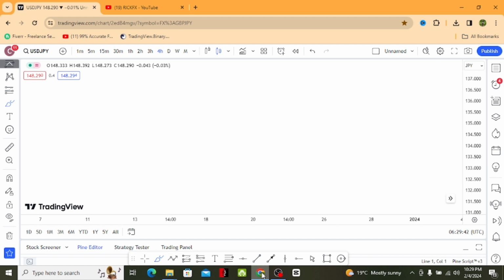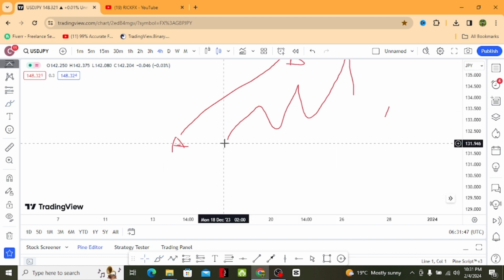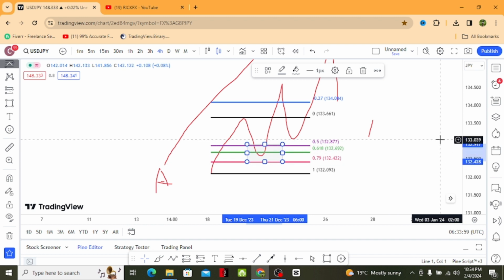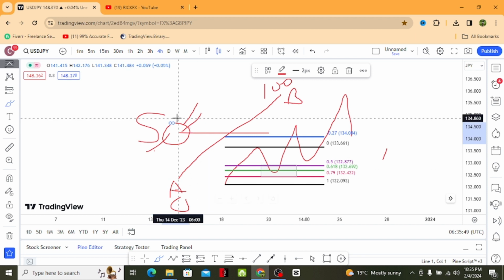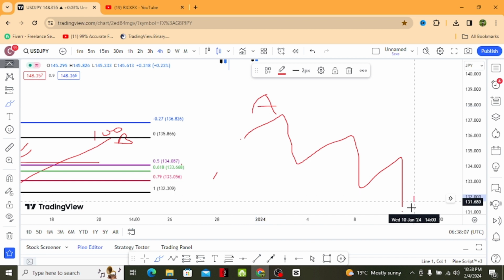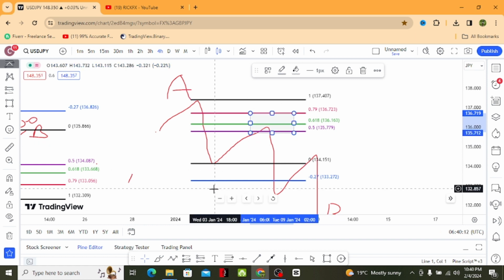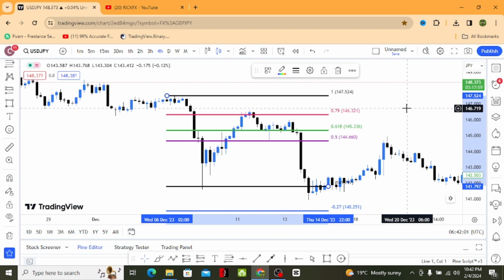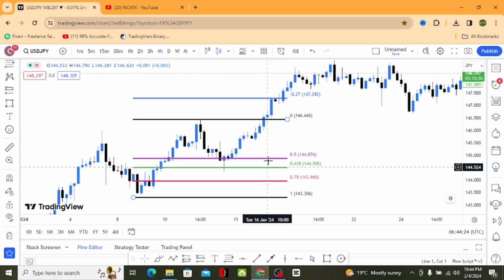HOW TO USE FIBONACCI *MUST KNOW*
In this video, I will be sharing a super SIMPLE Fibonacci trading strategy that works in forex, crypto, and stocks. You can use this Fibonacci trading strategy to become a profitable trader.

This is a COMPLETE step-by-step guide to using the Fibonacci Retracement tool and extension to achieve a high win rate.